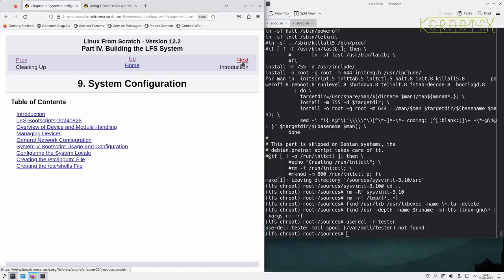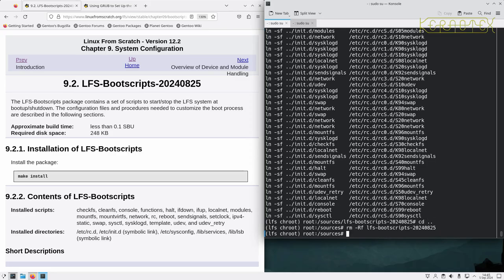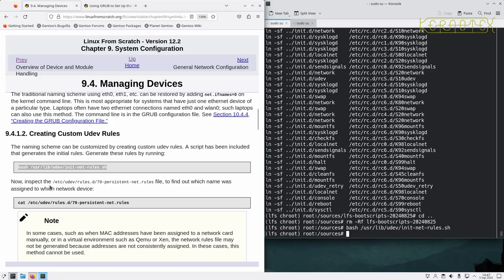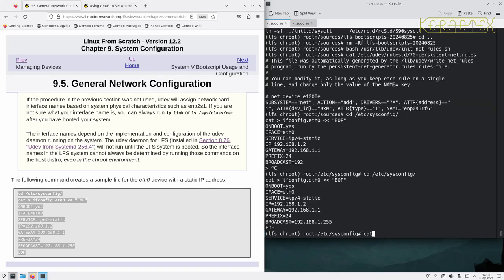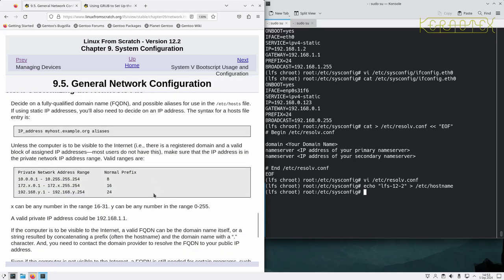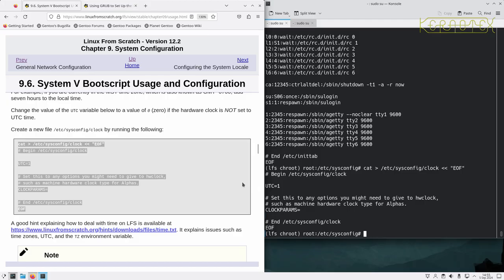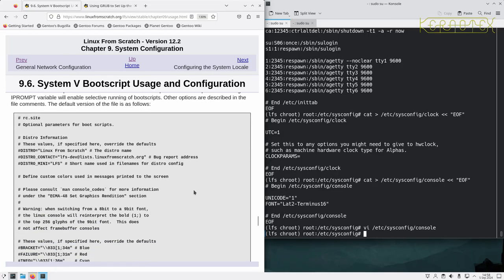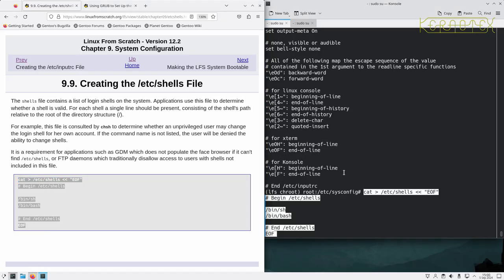10. Chapter 9: System Configuration - How to build Linux From Scratch (LFS) 12.2 - Tutorial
This video covers Chapter 9 of the LFS Book.

In this series of videos I demonstrate how to install LFS 12.2 on real hardware with an empty disk. If you've never built Linux From Scratch before, don't worry as I go through the LFS book chapter-by-chapter. From disk configuration, fetching sources and compiling, right through to configuring and booting the final operating system, it's all recorded in these videos.